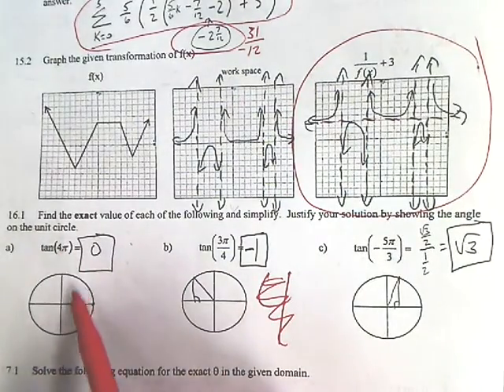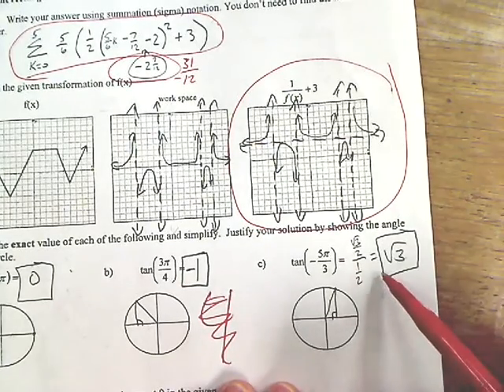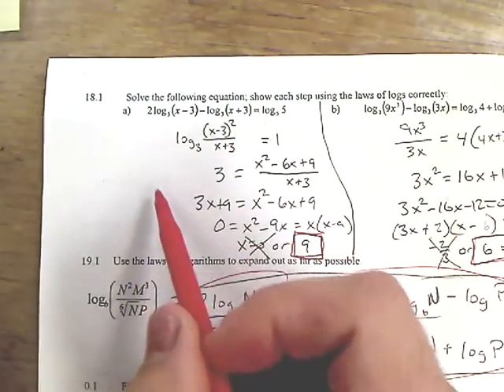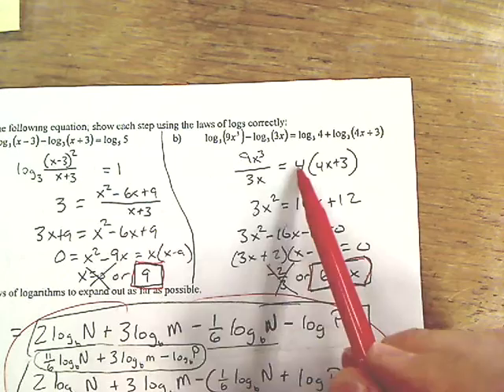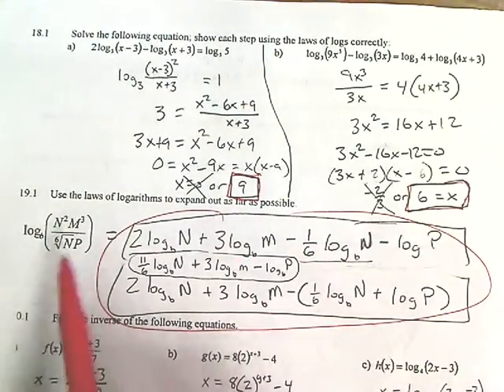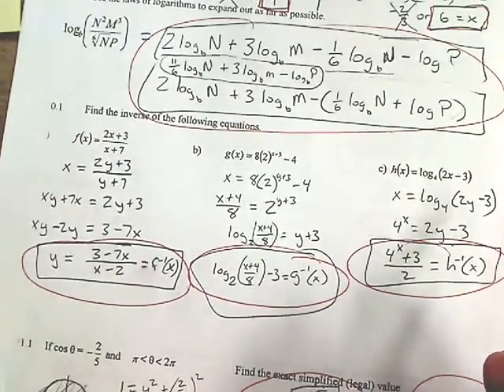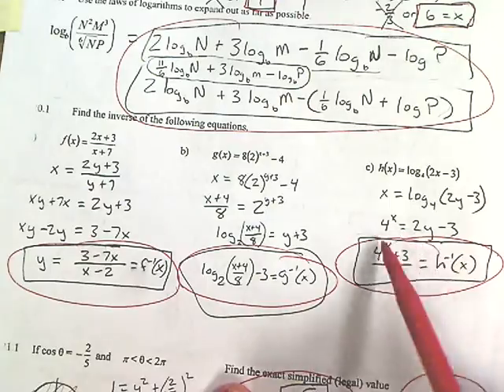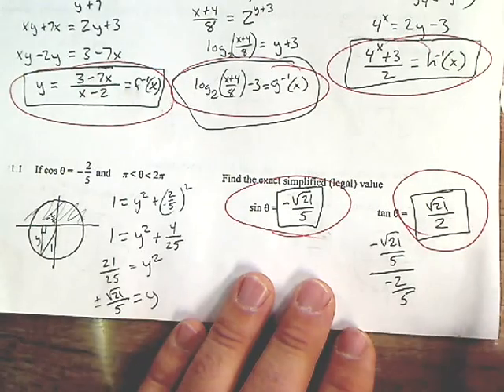Sig Test 7 2012 Trig